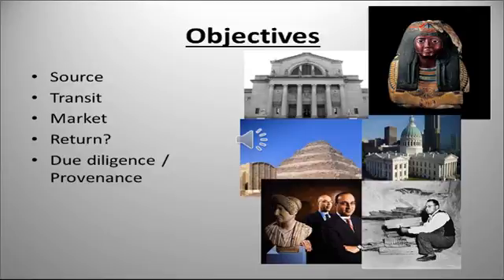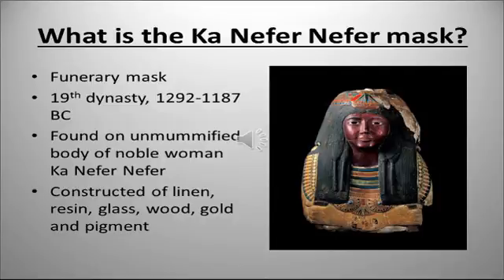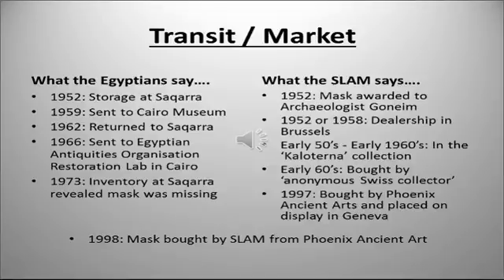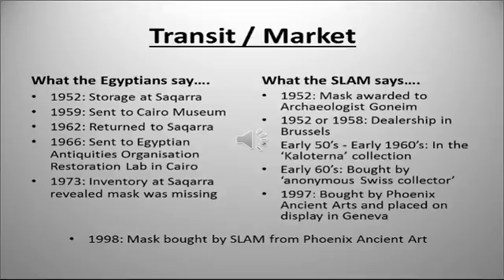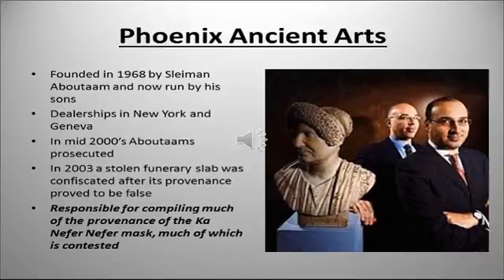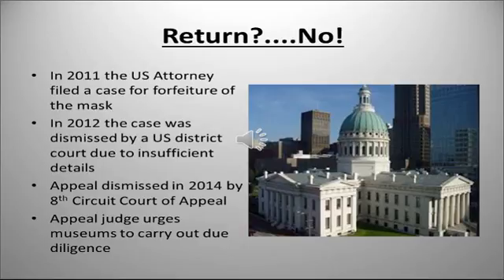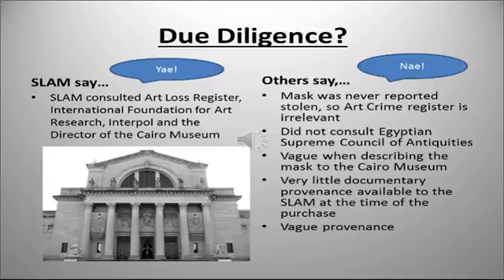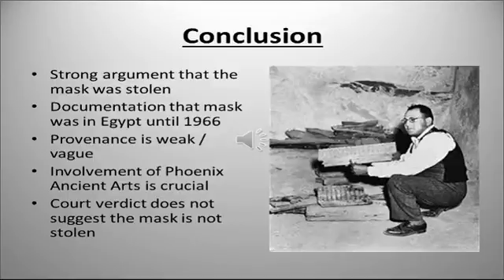Mr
Ka Nefer Nefer case study